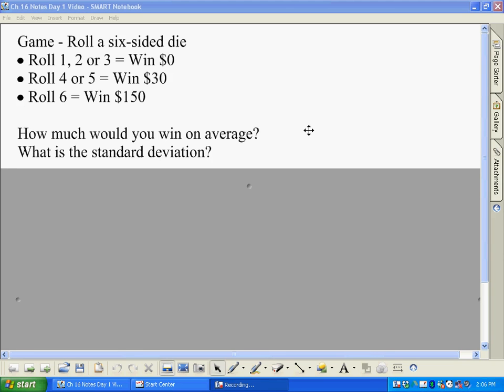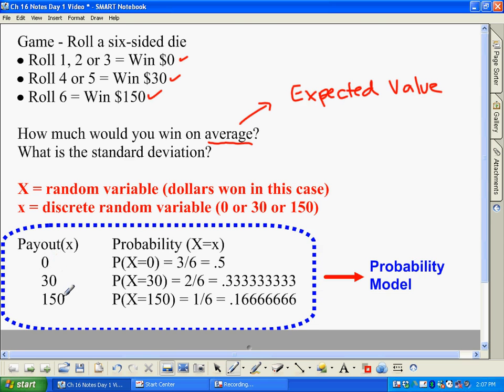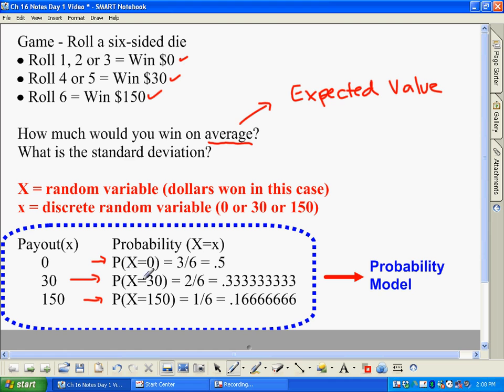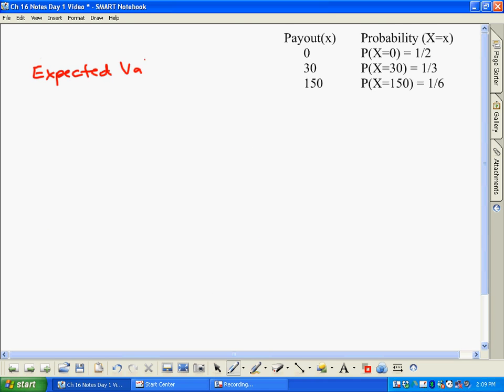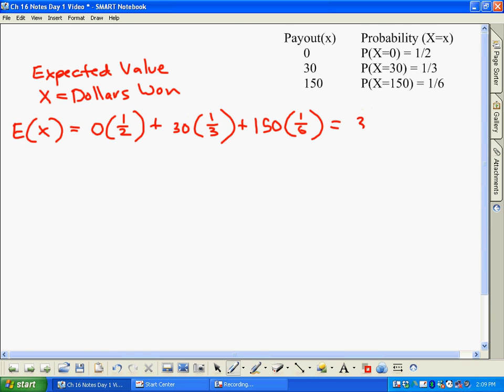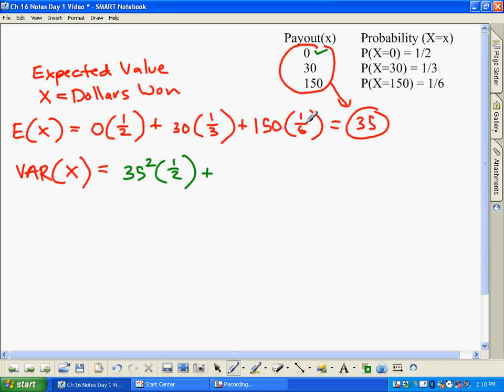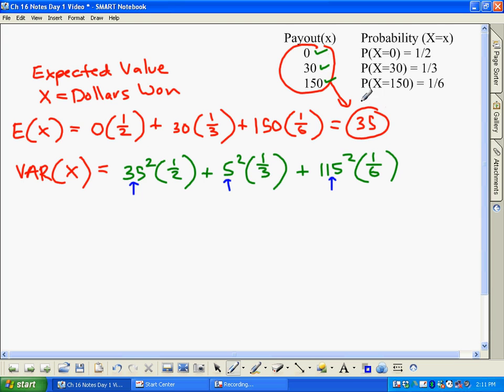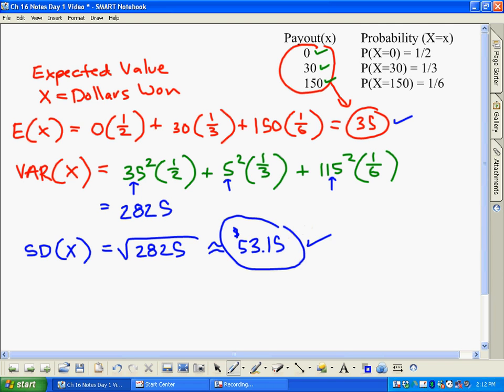Expected Value Part 1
How to calculate expected value, variance and standard deviation of random variables.